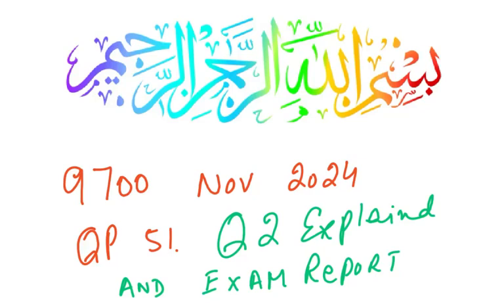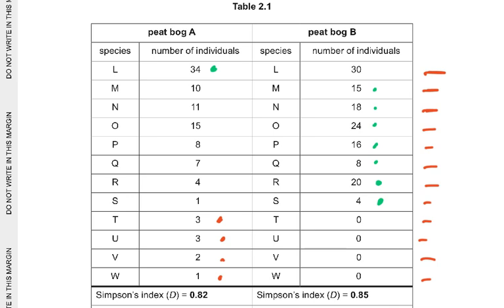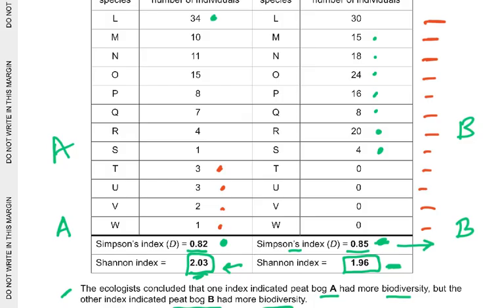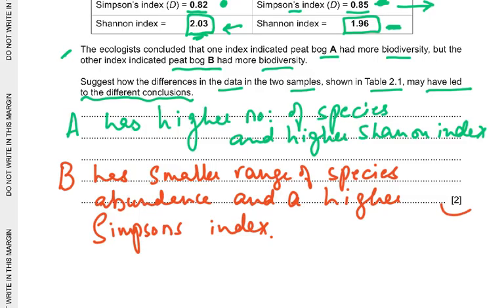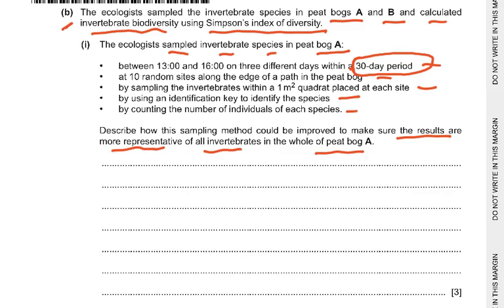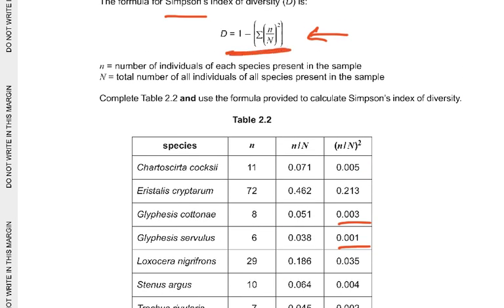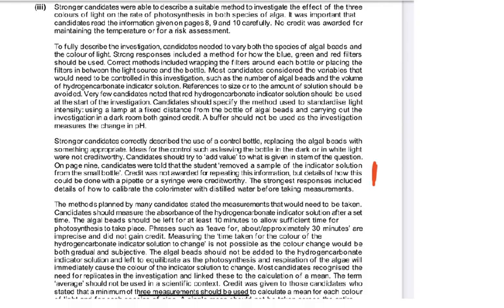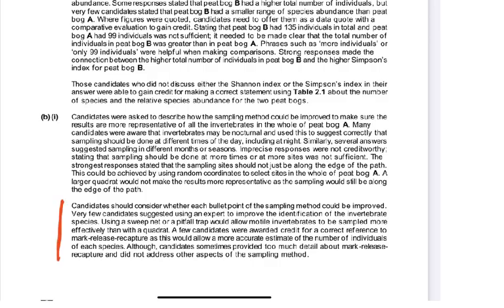9700/NOV24/51....Q2 EXPLAINED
A 2 BIOLOGY
PAPER 51 EXPLAINED